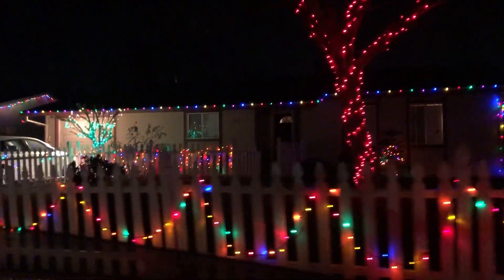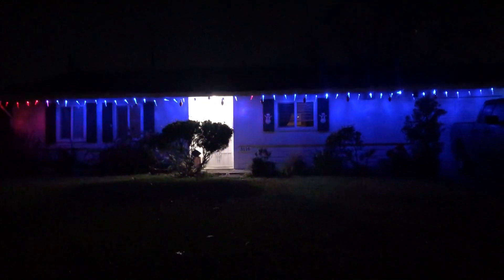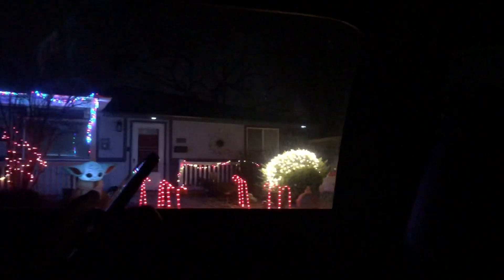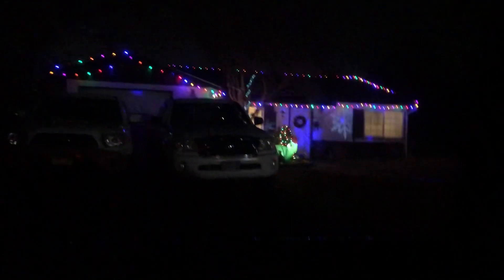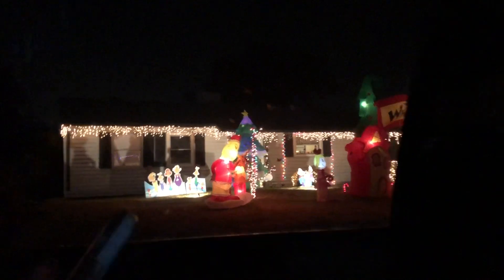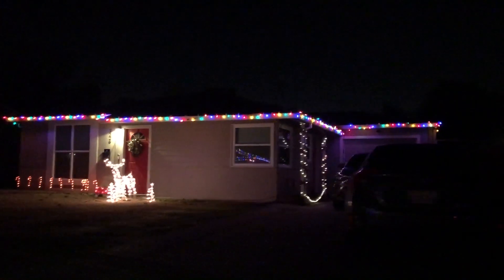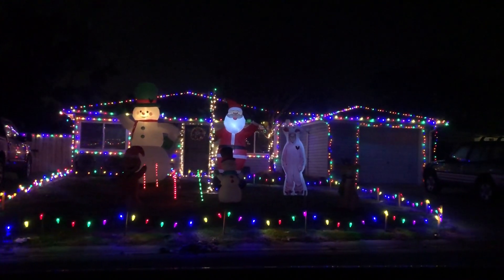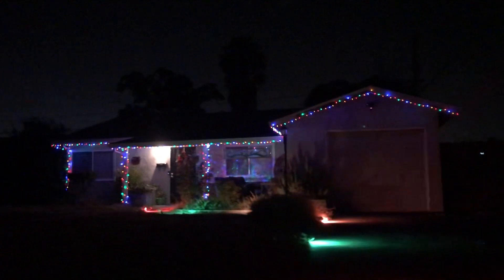Christmas lights home video 10 🏡